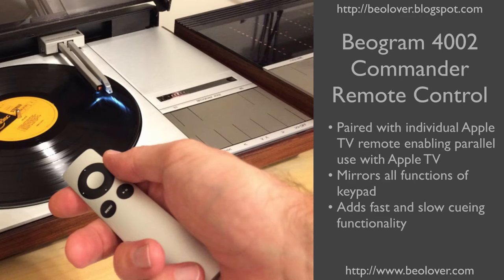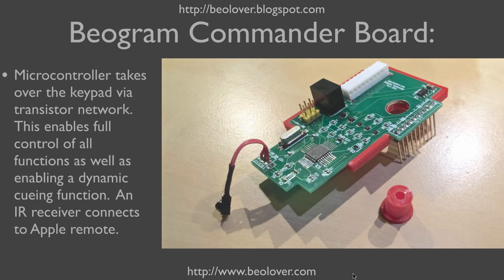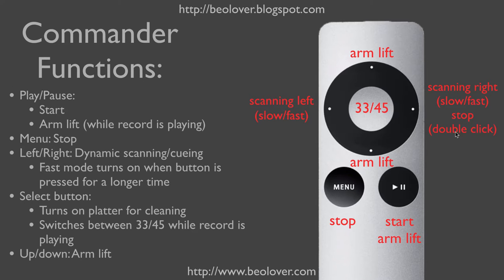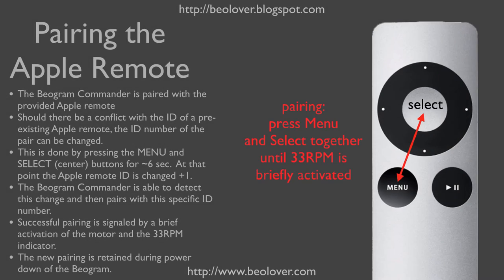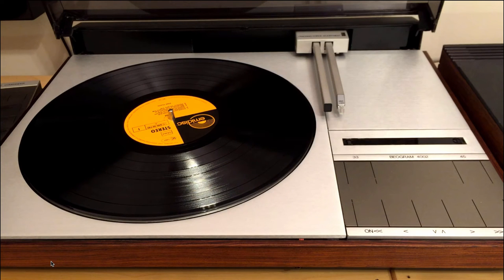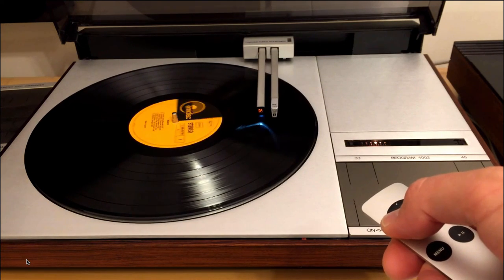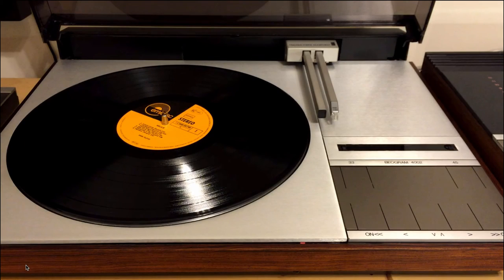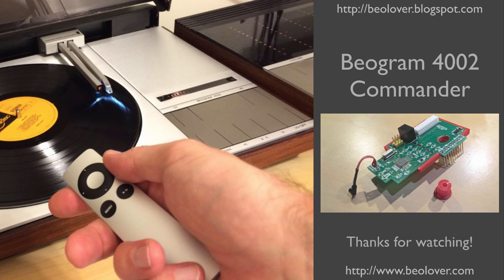Beogram 4002 Commander: Remote Control for 551x/552x Versions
for information about the latest (2021) version of this product.

This video introduces the latest version of my Beogram 4002 Commander remote control. The Commander board pairs with an Apple TV remote and allows full control of the Beogram. The Commander fits into 551x and 552x types (the later DC motor models).